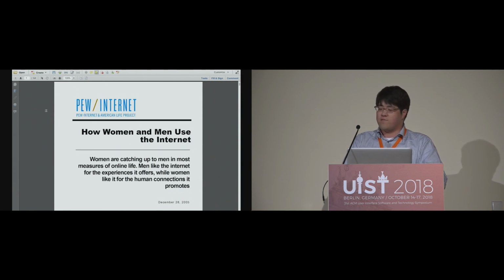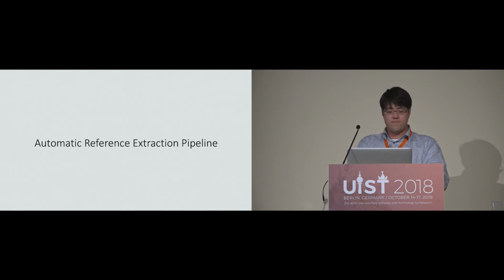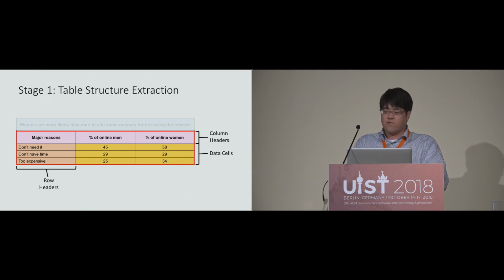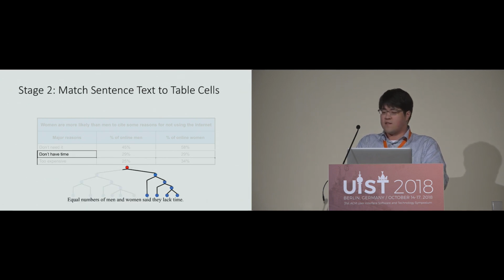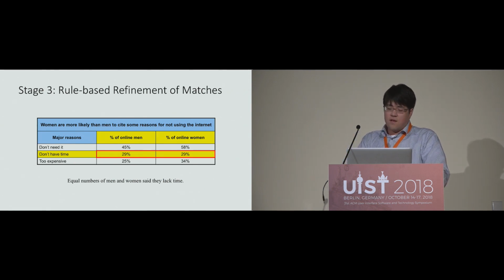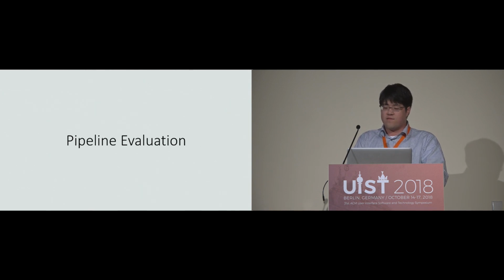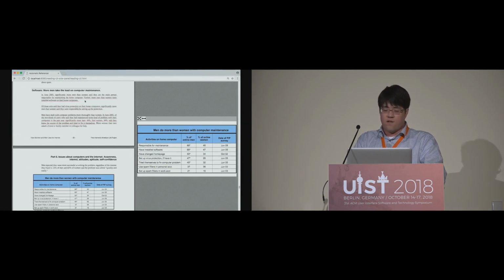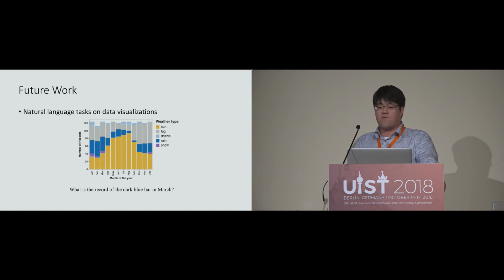Facilitating Document Reading by Linking Text and Tables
Dae Hyun Kim, Enamul Hoque, Juho Kim, Maneesh Agrawala

Session: Authoring, Reading and Writing

Abstract
Document authors commonly use tables to support arguments presented in the text. But, because tables are usually separate from the main body text, readers must split their attention between different parts of the document. We present an interactive document reader that automatically links document text with corresponding table cells. Readers can select a sentence (or tables cells) and our reader highlights the relevant table cells (or sentences). We provide an automatic pipeline for extracting such references between sentence text and table cells for existing PDF documents that combines structural analysis of tables with natural language processing and rule-based matching. On a test corpus of 330 (sentence, table) pairs, our pipeline correctly extracts 48.8% of the references. An additional 30.5% contain only false negatives (FN) errors -- the reference is missing table cells. The remaining 20.7% contain false positives (FP) errors -- the reference includes extraneous table cells and could therefore mislead readers. A user study finds that despite such errors, our interactive document reader helps readers match sentences with corresponding table cells more accurately and quickly than a baseline document reader.